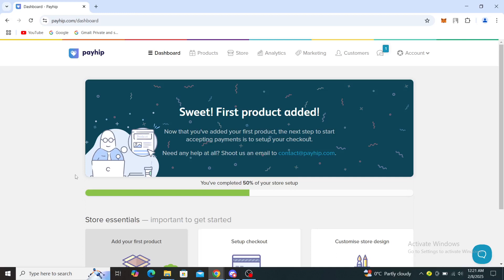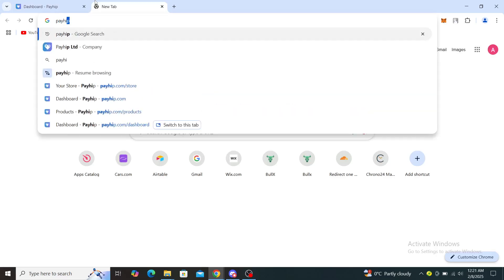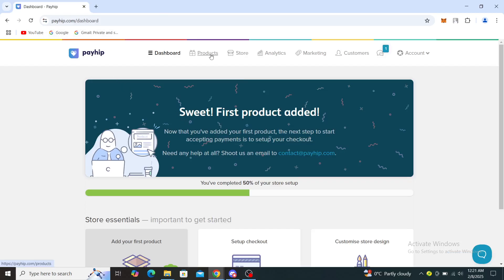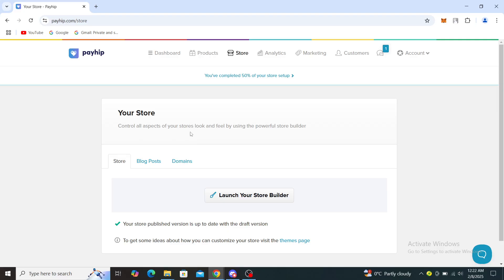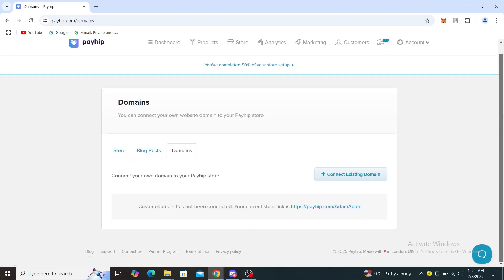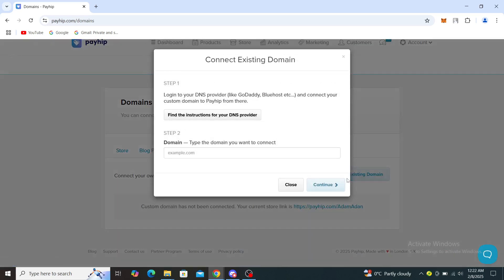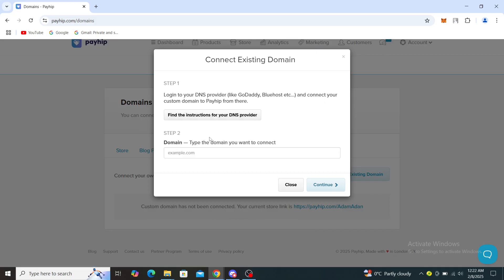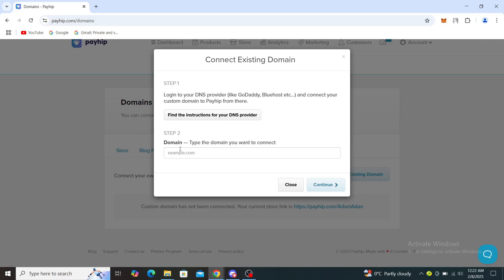How To Add Custom Domain On Payhip (Quick & Easy)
In this video I will show you How To Add Custom Domain On Payhip. It would be good if you watch the video until the end so that you don't miss important steps.